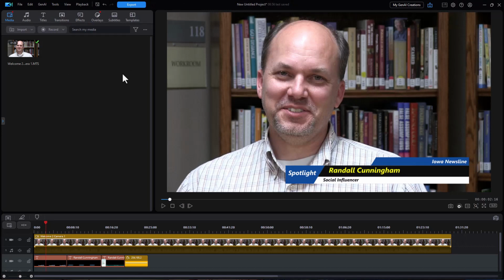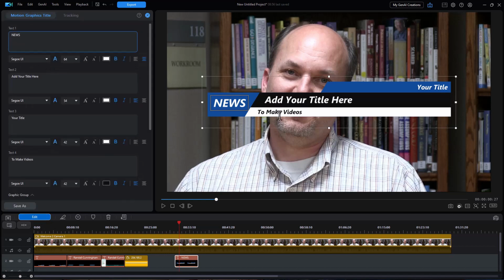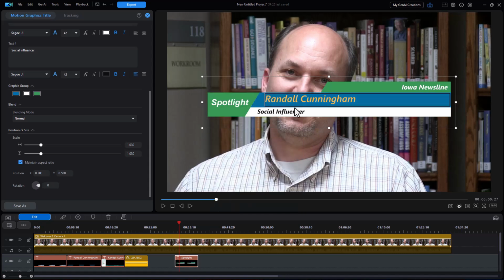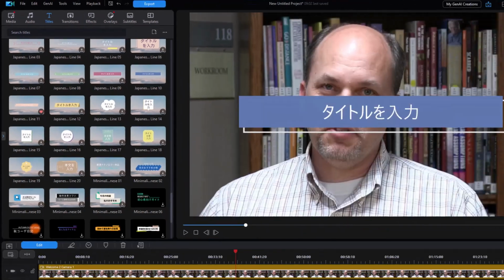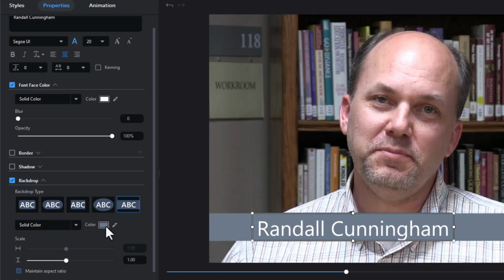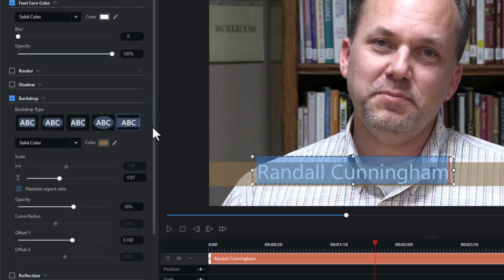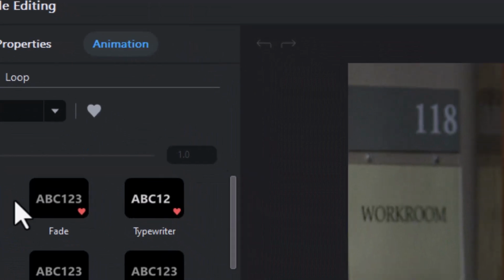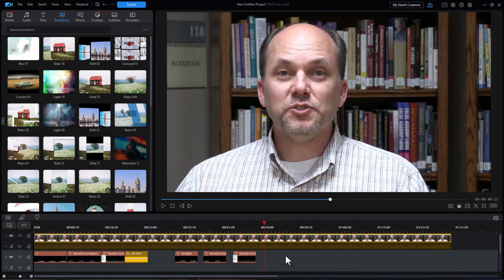Three techniques for creating a lower third title in PowerDirector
Lower-third titles are great ways to add information to your video projects. There are several ways in which you can design these kinds of titles. In this tutorial we demonstrate three ways in which you can develop a lower-third title to add clarity and information to your video project.